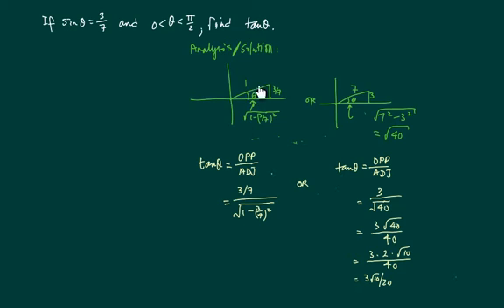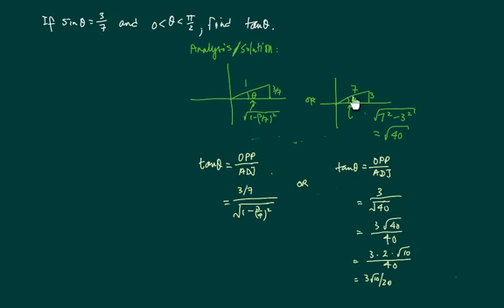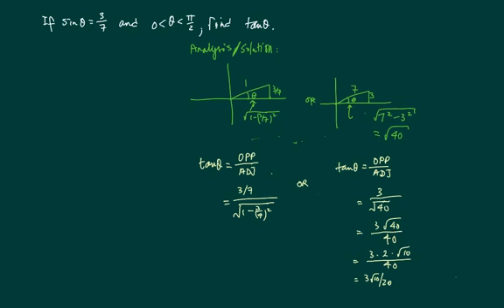HOW TO FIND TANGENT GIVEN SINE | Trigonometry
Here I explain how to find one trig function given another one